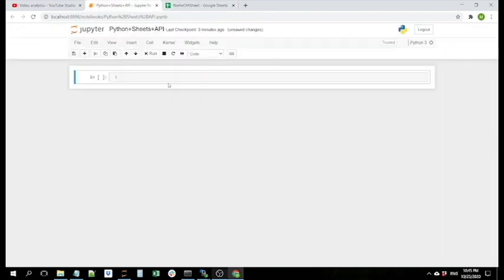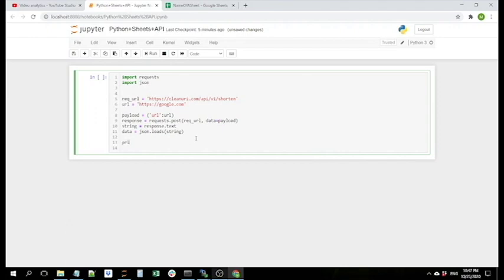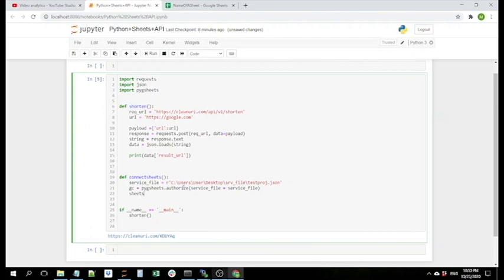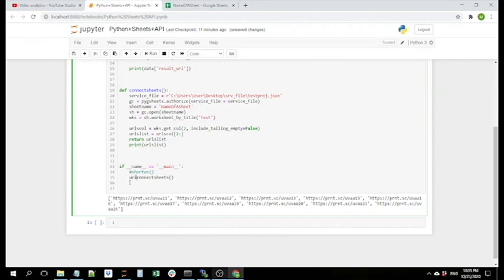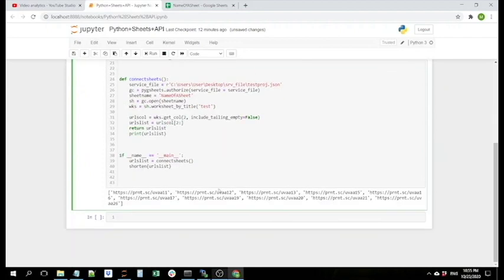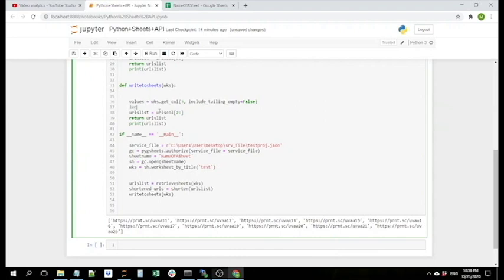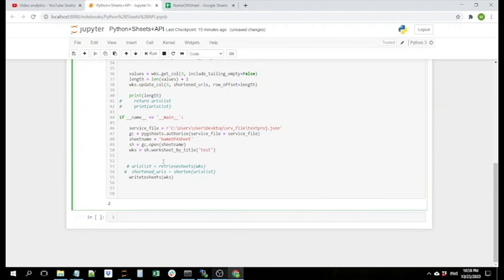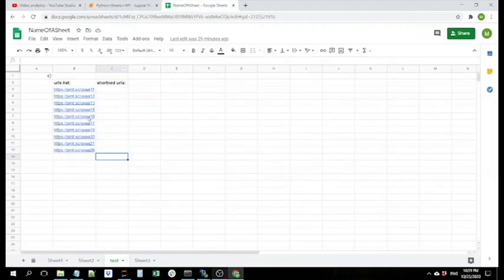URL Shortener in Python + Google Sheets | Lists & Columns in Google Sheets + Python | Pygsheets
In this video I show how to make a simple URL shortener with Python + Google Sheets.
Basically, we use Public API from ShortURI + pygsheets modules.
I also demonstrate how to use columns & lists, and how to work with any data possible in your Google Sheets.

Related search phrases:
url shortener python
pygsheets video
pygheets url shortener
shorten url in python
shorten url in google sheets + python
python + google sheets
python + url shortener api